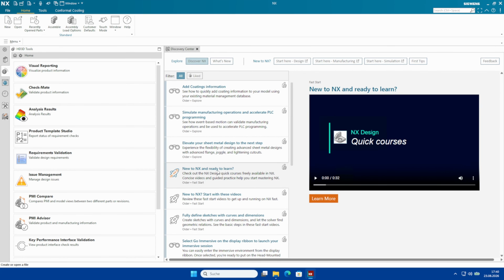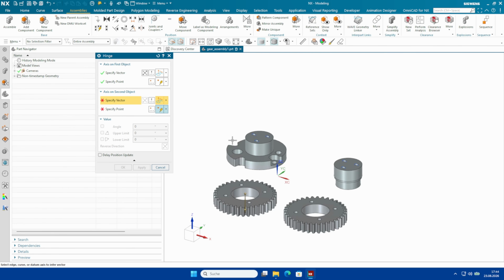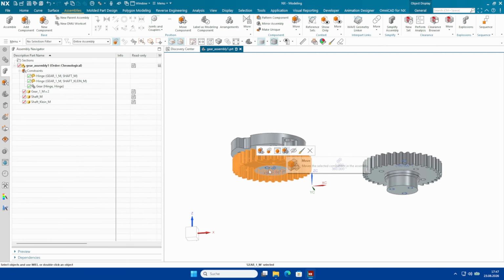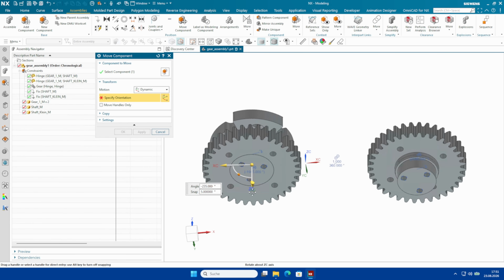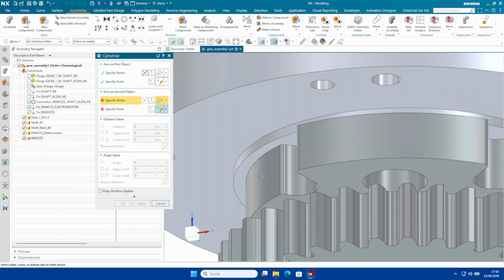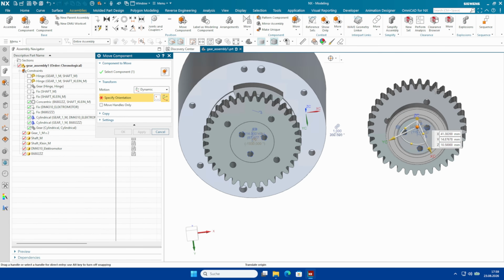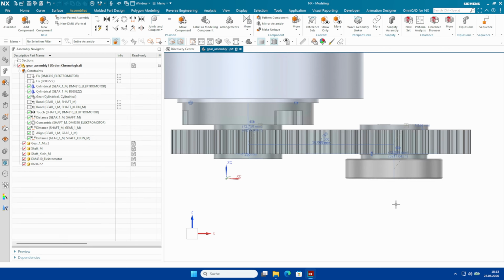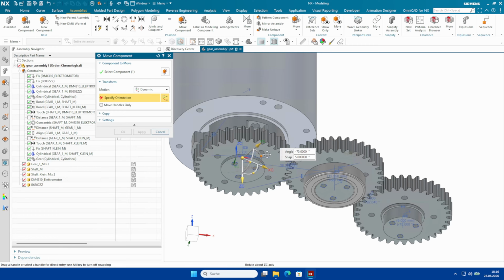[ Tutorial ] Siemens NX - Spur Gear Assembly with Hinge, Cylindrical & Gear Constraints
Video explains in detail how to create Spur gear assembly in Siemens NX 2412. Basic idea is to use Cylindrical constraints with Gears and Rigid fixed bodies, then attach a gear constraint connecting those cylindrical constraints.

00:00 Basics and using Hinge Constraint
13:00 Cylindrical Constraint
19:40 Aligning the Gear Assembly
23:23 Adding a 3rd Gear and Conclusion